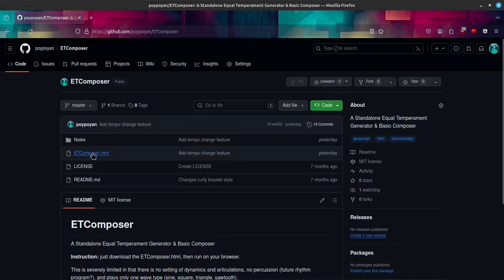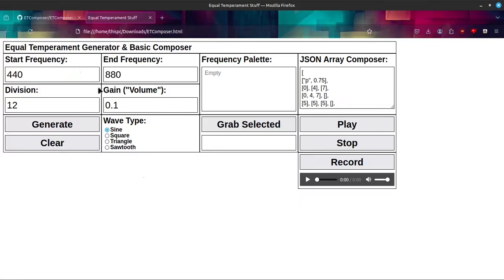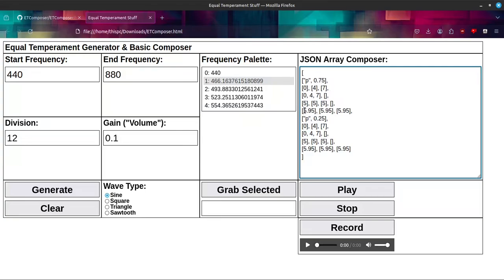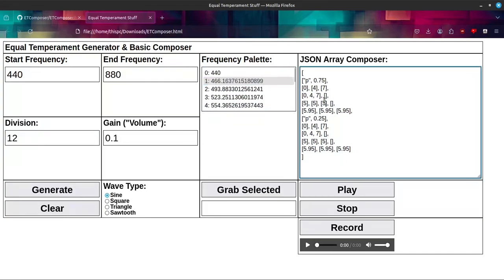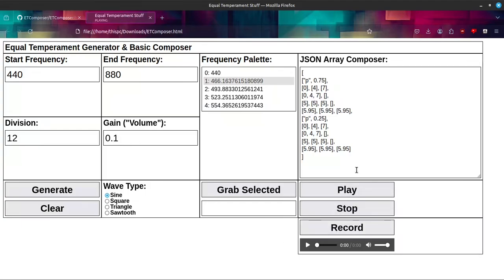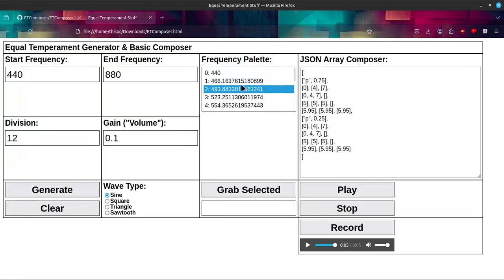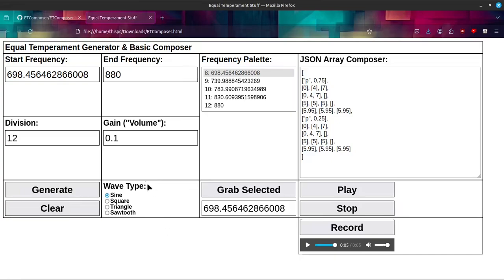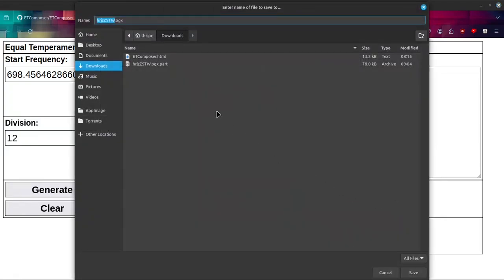ETComposer.html Download and Tutorial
ETComposer.html is the little "program" I made to make the weird musics in this channel. This is an instruction video on how to download and use it.